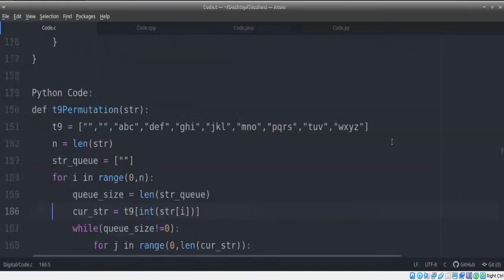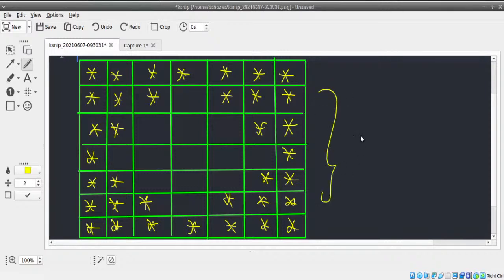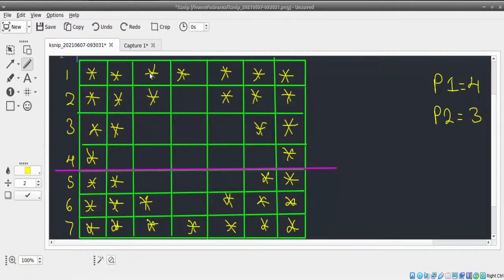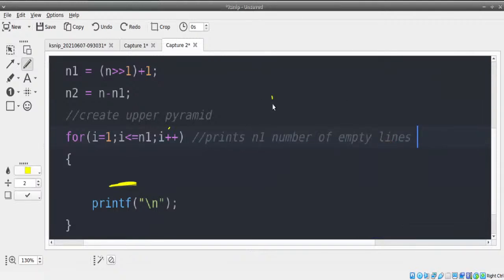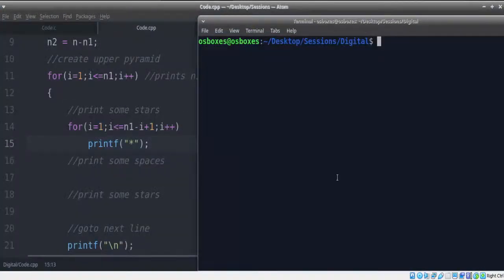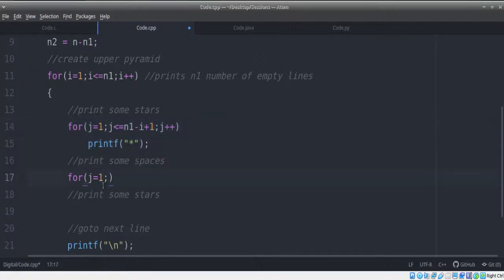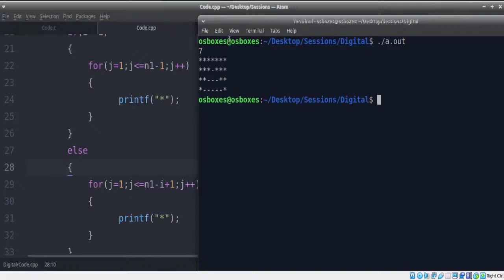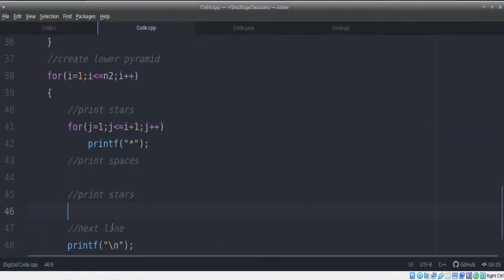TCS NQT & DIGITAL 2021 | LIVE TECHNICAL TRAINING SESSION - 9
In this video we will be discussing Important Technical Topics related to TCS NQT & Digital 2021
Topic : Hallow Daimond Problem

Batch Starting on 13th JULY. 2021
Link to Join Quantmasters :